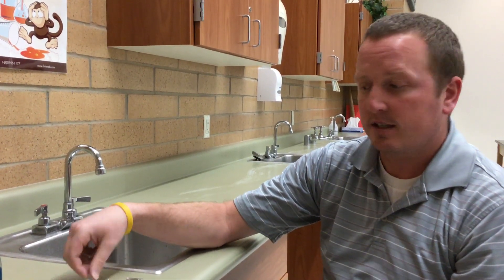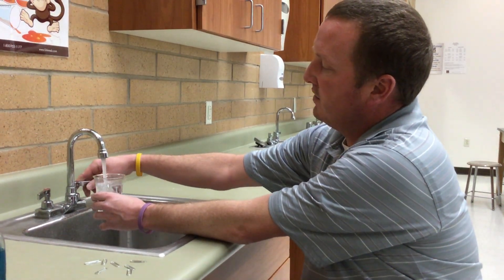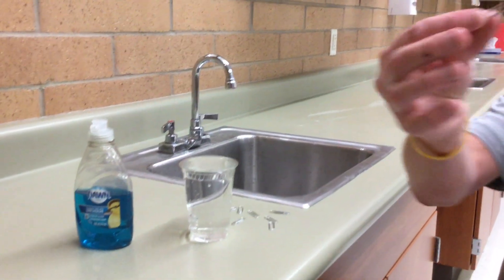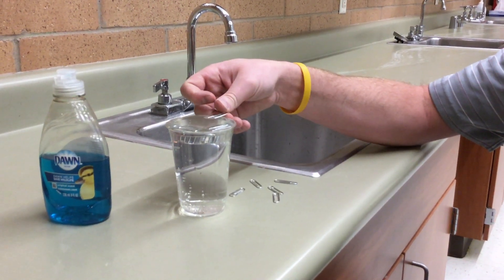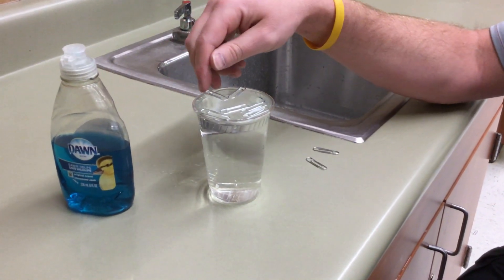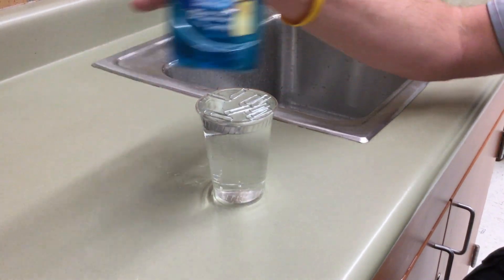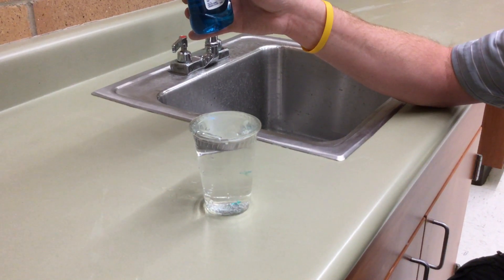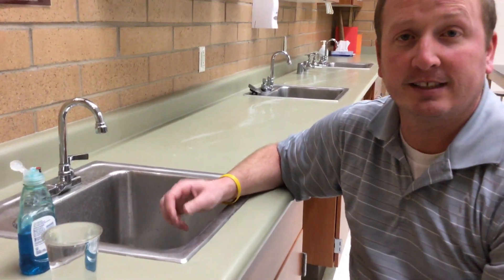Surface Tension - Floating Paper Clips!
How many paper clips can you float on the surface of a cup of water?  Surface tension of water allows a paperclip made of metal to float on water!  What happens to the paper clips when you add a drop of liquid detergent?